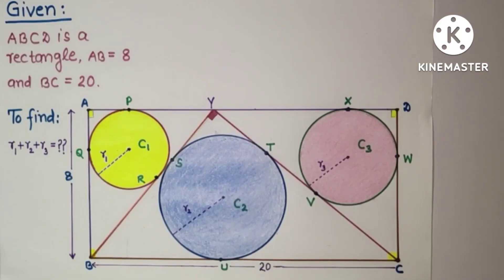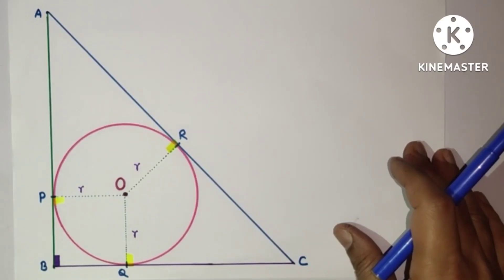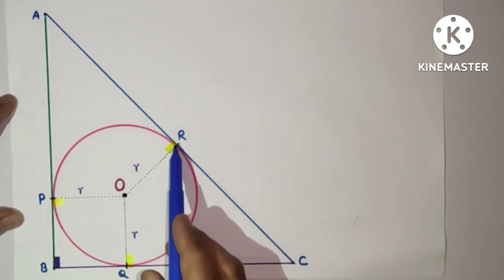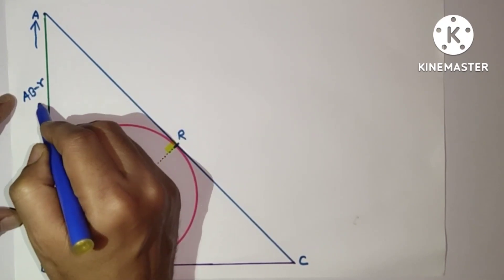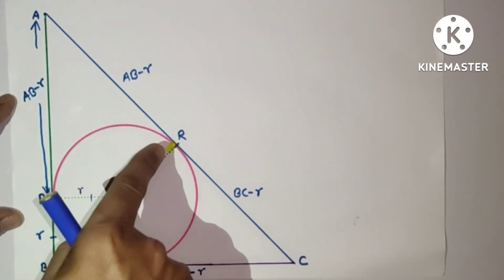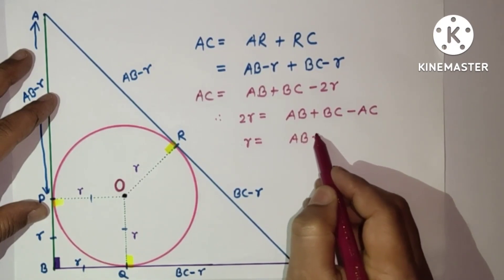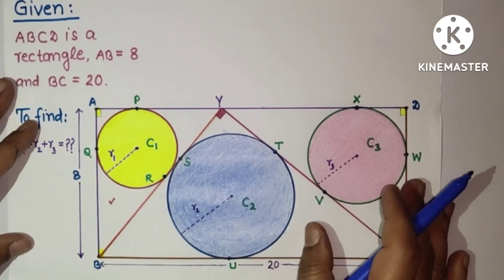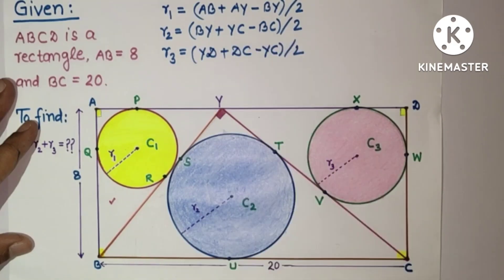Find the sum of the radii of three inscribed circles in a rectangle ||incircle in Right Triangle.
In this video, we have discussed about the sum of radii of 3 inscribed circles in a rectangle. Dimensions of the rectangle are given as 20 × 8.

Useful for ;
NTSE, RMO, IITJEE, CET, PET, BITSAT, NDA, CDS, SSC, RRB..etc and many other competitive exams.